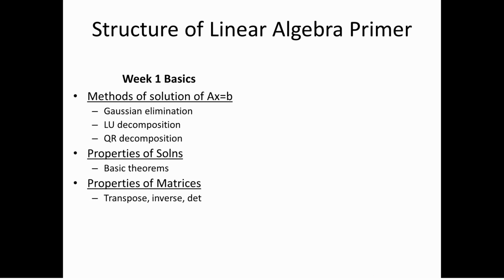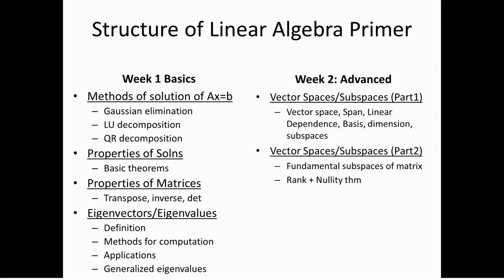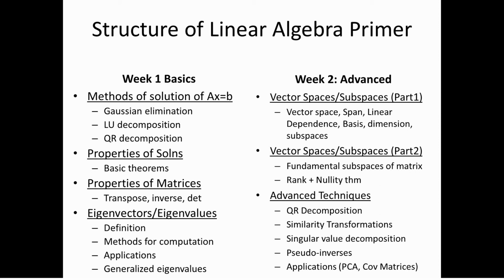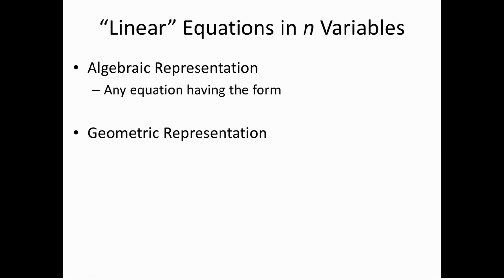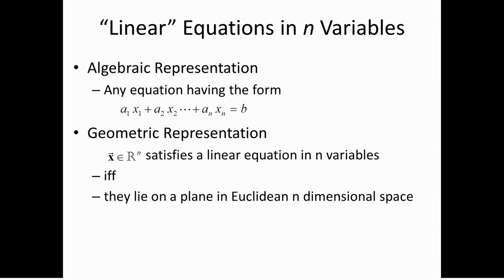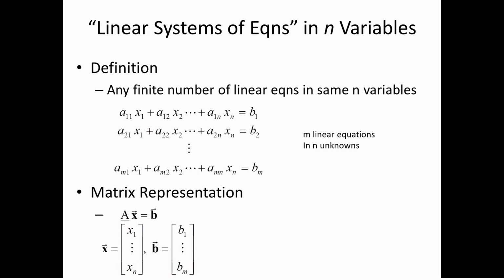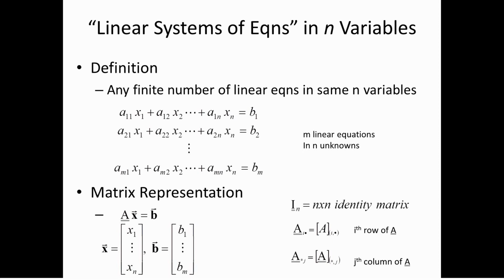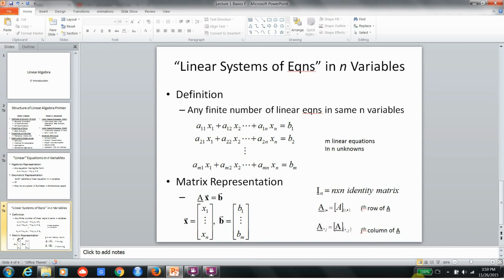Linear Algebra Basics 0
Intro to 2 week primer on Linear Algebra